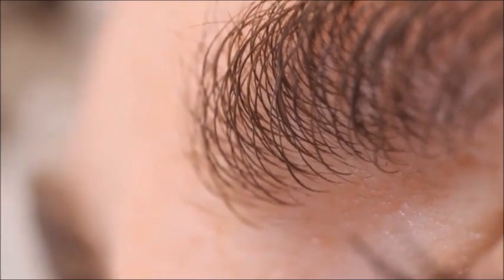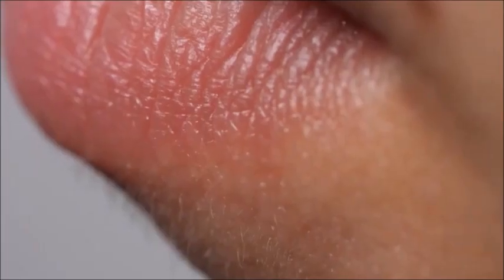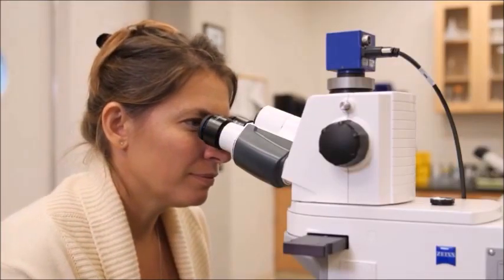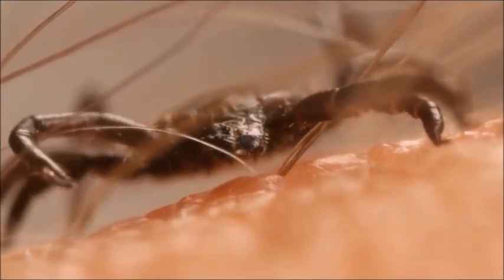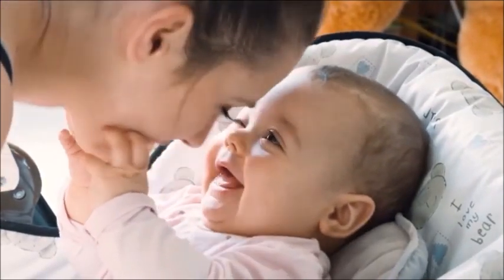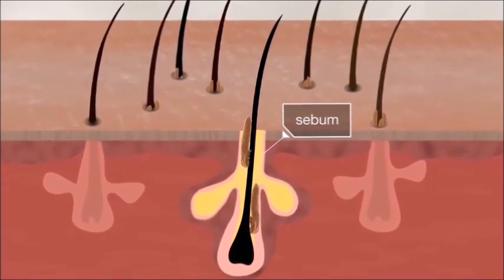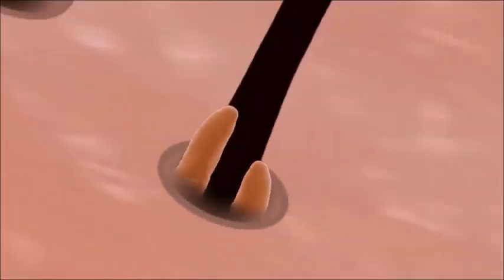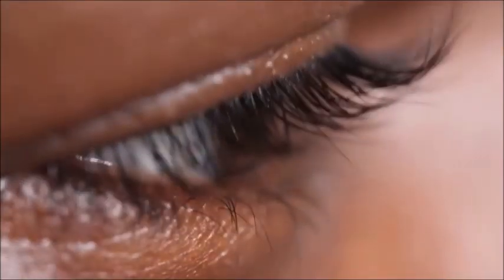Demodex Face Mites | Bad Tenants of Your Skin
Wonderful Video about Demodex Face Mites.

Want to learn more about Demodex mites?

Watch this video to learn more about these nasty mites and their harmful role on your skin.

Need to Consult with a Demodex Consultant?

Take This Online Demodex Test To Estimate Your Demodex Mite Population Density First.

Demodex mites are present in most individuals and may have a pathogenic role when present in high densities.

The infestation may be clinically in-apparent, but, under favorable circumstances, these mites may multiply rapidly, leading to the development of different hair and skin problems.